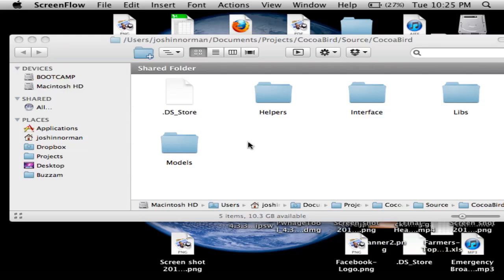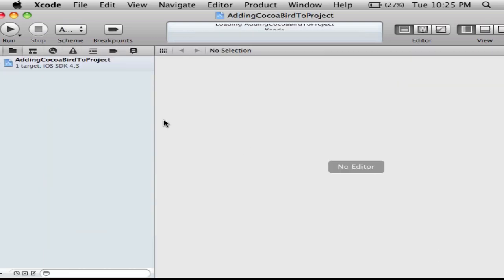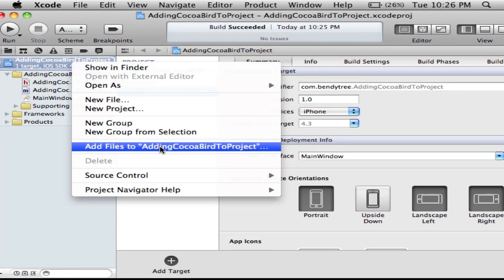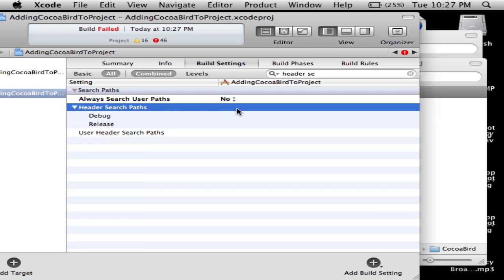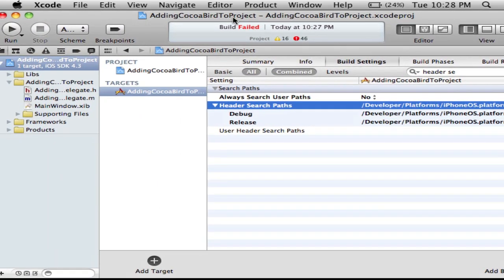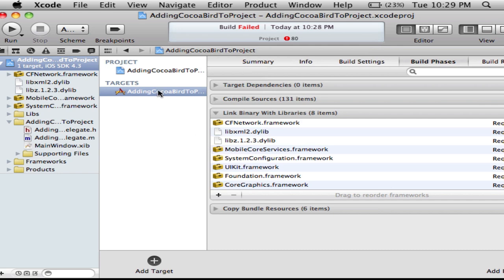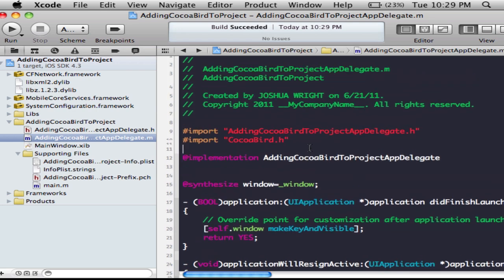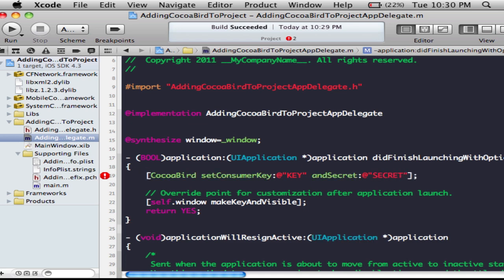How to Add CocoaBird to an XCode 4 Project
CocoaBird is an open source Objective-c/Cocoa to Twitter Library.  This video is a walk-through for adding the CocoaBird library to an XCode 4 project. for more info.